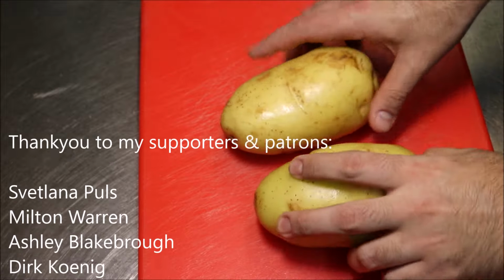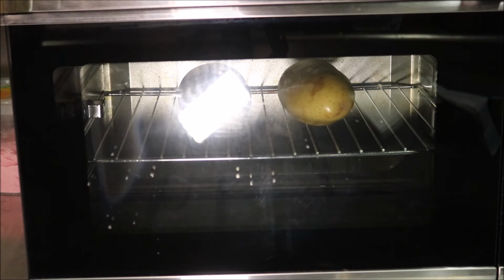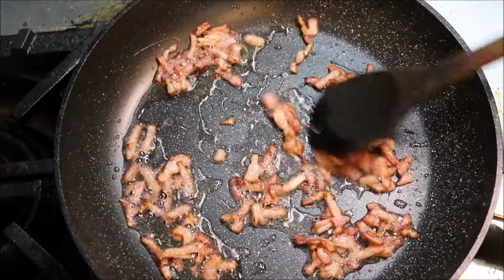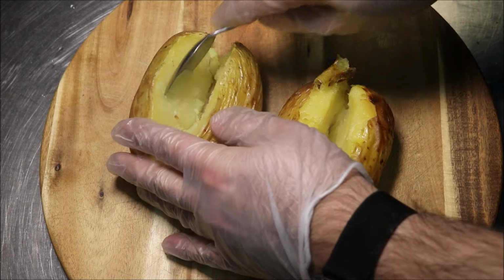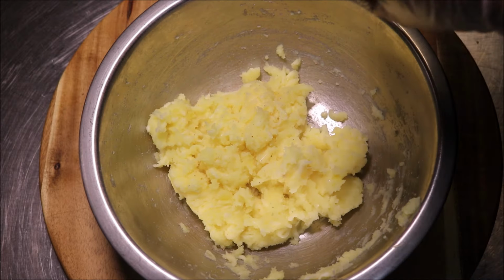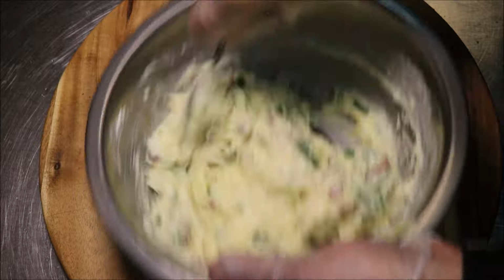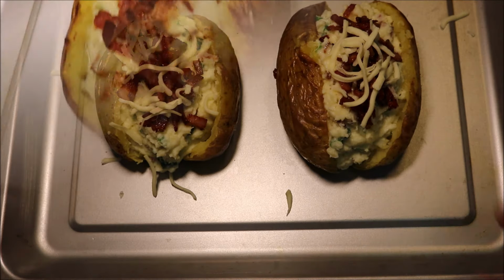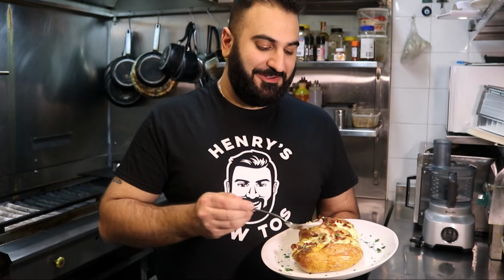How To Cheese & Bacon Baked Potato | Ep 605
SEE MORE FOR INGREDIENTS LIST

I am a full time, self trained executive chef dedicating my time in my family restaurant in Sydney, Australia. I also carry a lot of experience and

MAIL: Anais Restaurant, Unit 1, 11 Brookhollow Avenue, Norwest, 2153, Sydney, NSW, Australia
FIND ME: ANAIS RESTAURANT - TASTE OF PERSIA (SYDNEY, AUSTRALIA)

2 large starchy potatoes
olive oil

2 bacon rashers, chopped
2 tbsp olive oil
1 cup shredded mozzarella
salt & pepper to season
1/4 cup chopped spring onions
1/4 cup full cream milk
1/4 cup sour cream
2 crushed garlic cloves

Garnish with fresh parsley